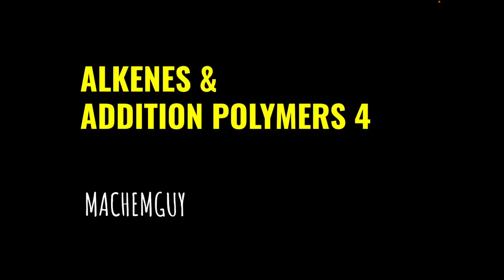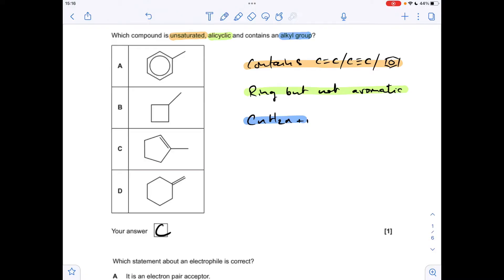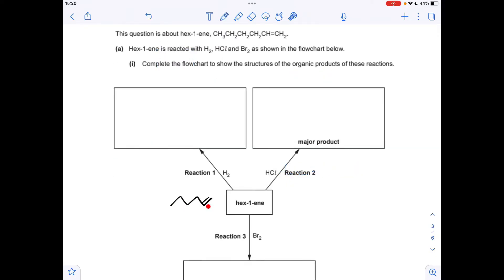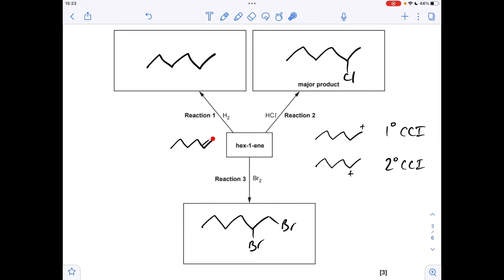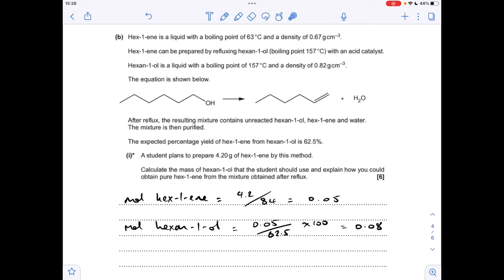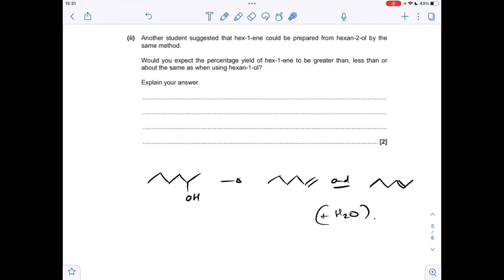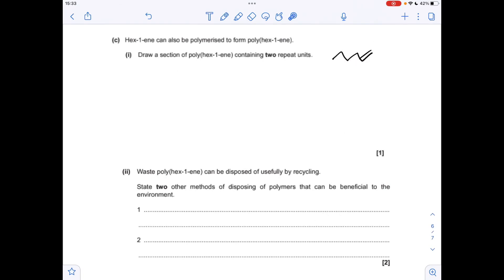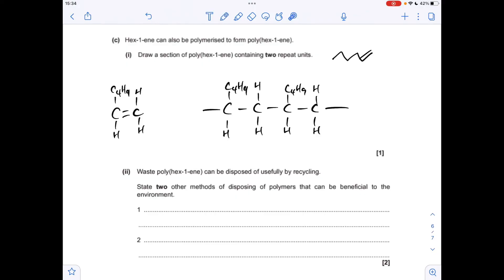A LEVEL CHEMISTRY EXAM QUESTION WALKTHROUGH - ALKENES & ADDITION POLYMERS 4